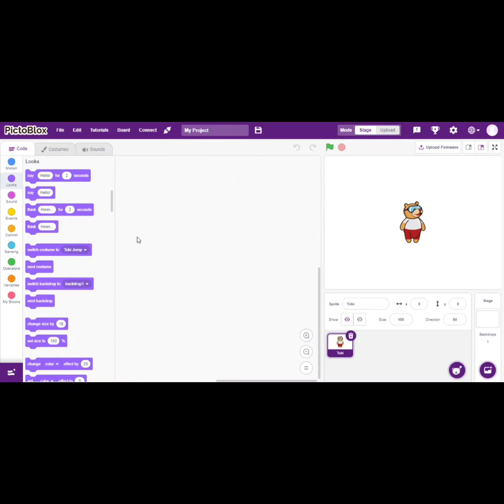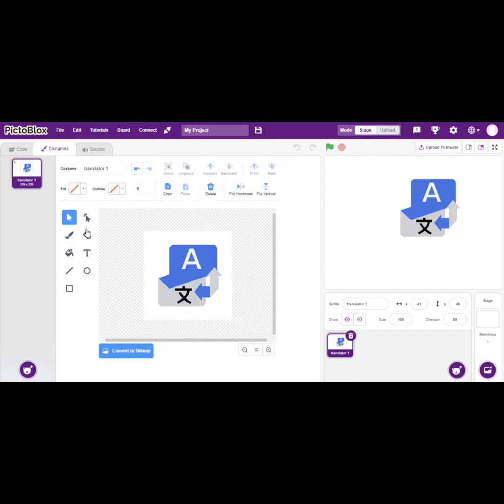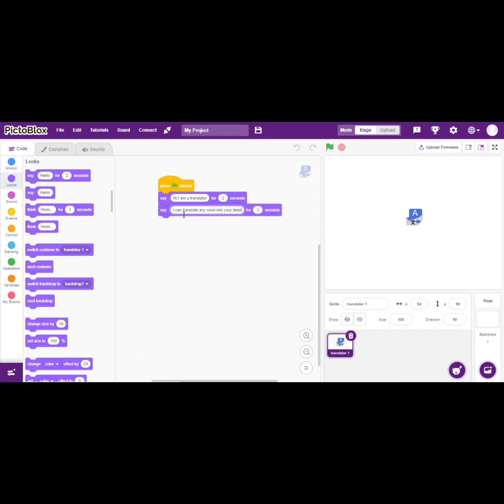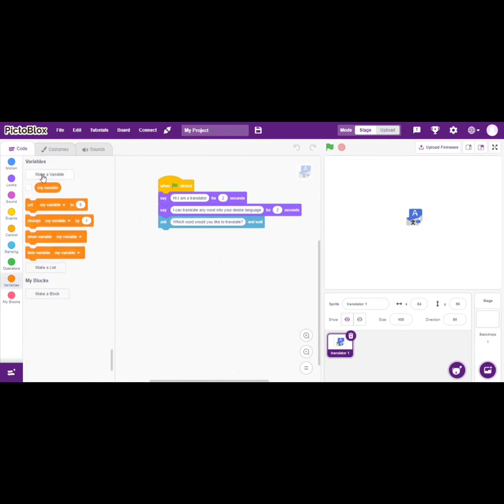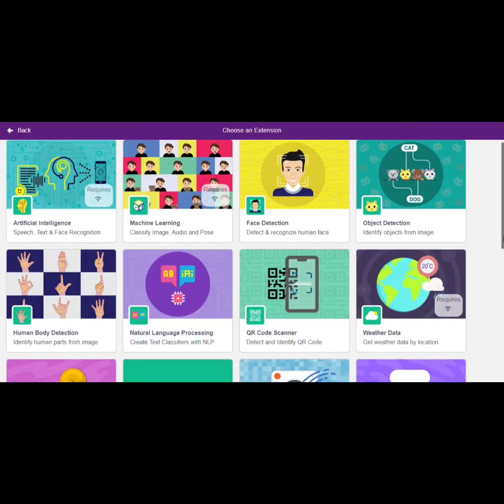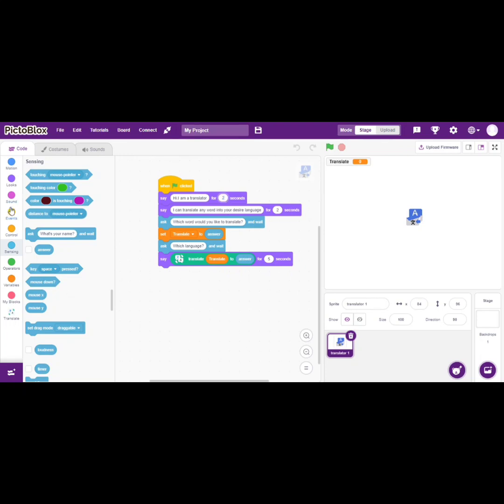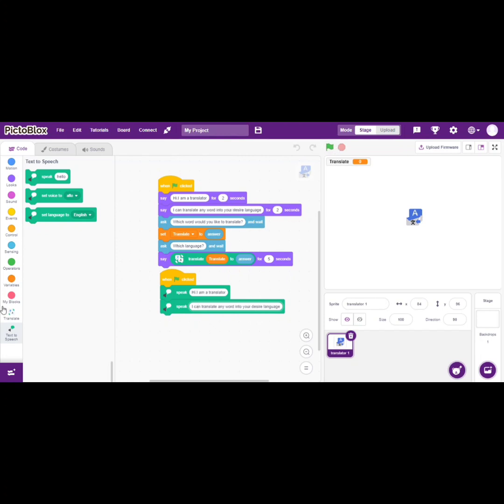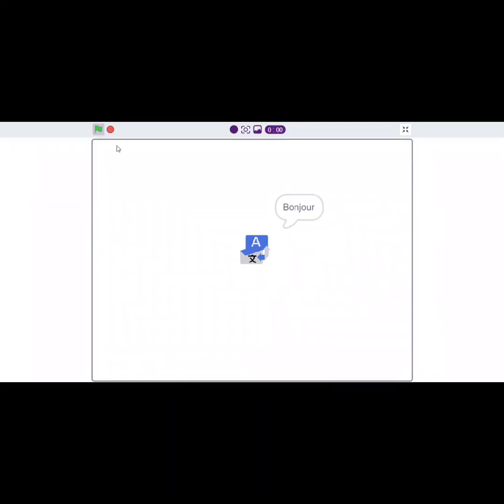How to create a Translator using PictoBlox?? Here is the answer!!!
Hey guys! Welcome to Codingo. This is my first video, wherein I have shared how one can create a Translator using PictoBlox.

Comment your views and feedback below the video. Would love to hear from you.

~Love
Codingo

Coding for kids
Easy Coding
Basic Coding
Creating Translator